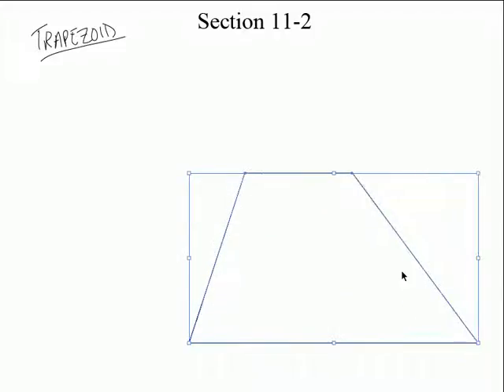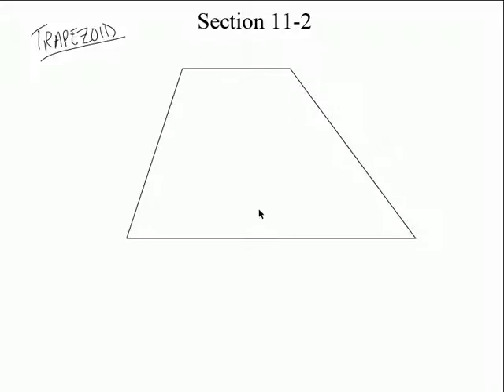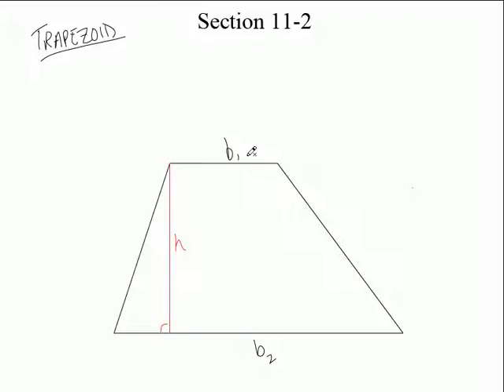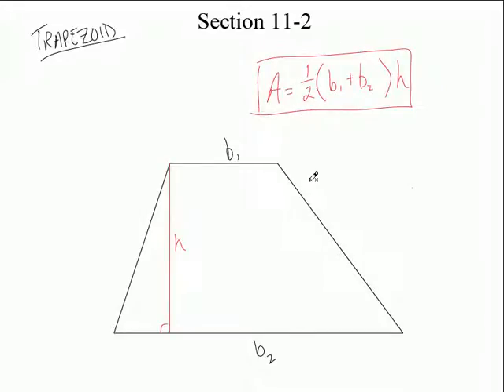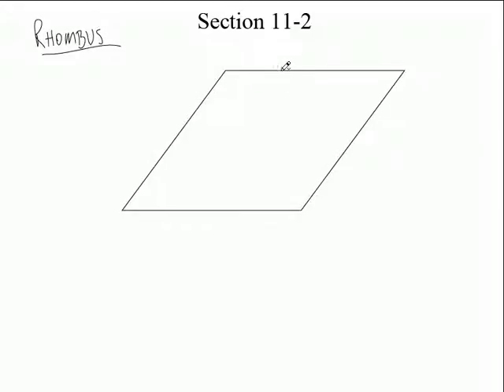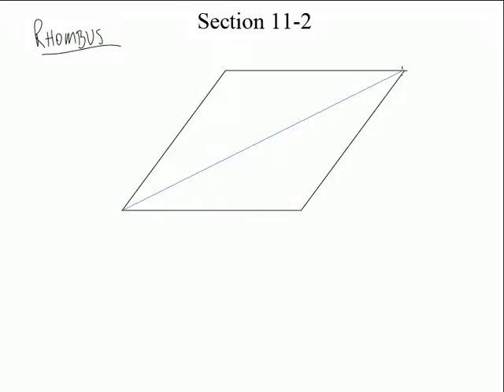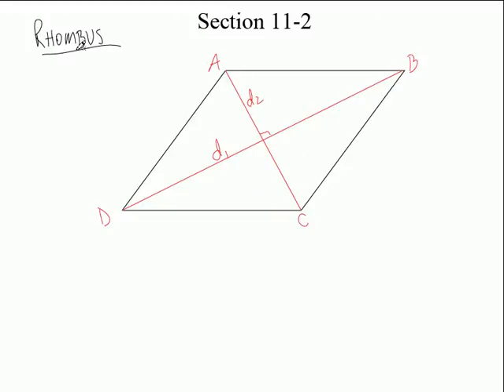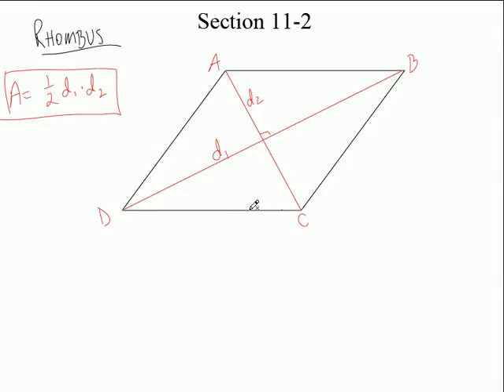Geom. (B) Sec. 11-2 pt. 1.avi